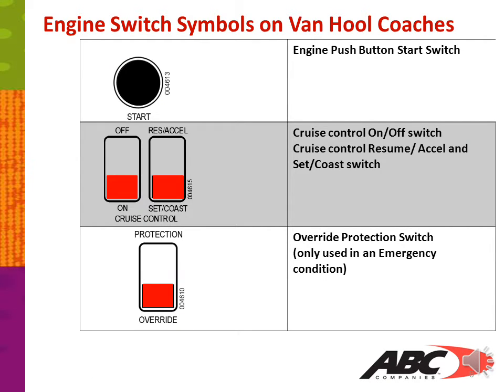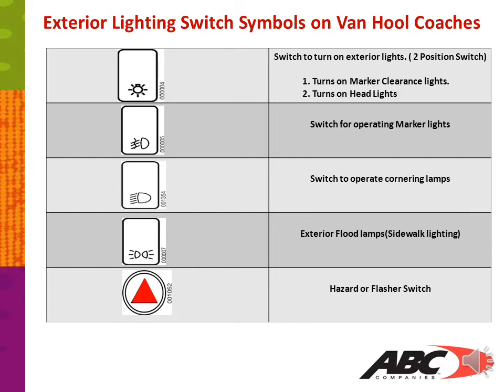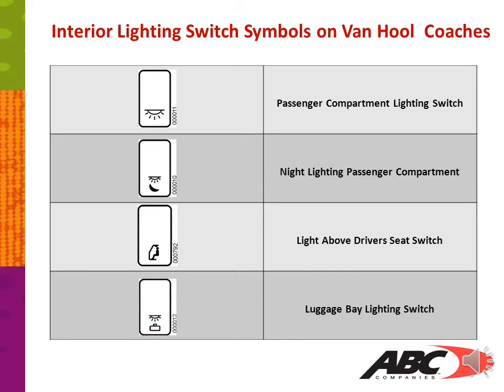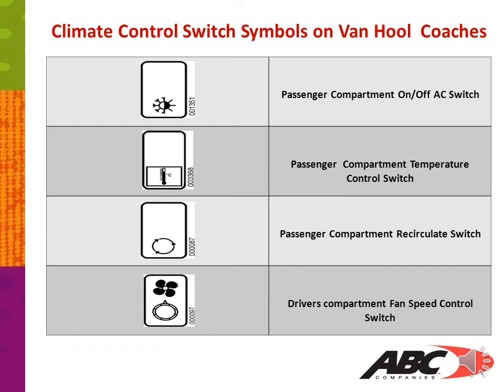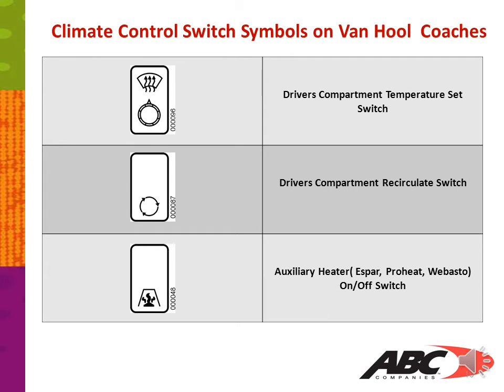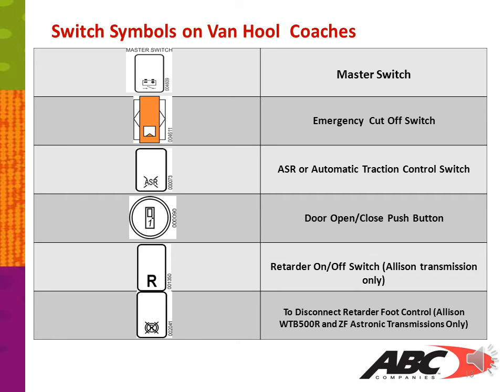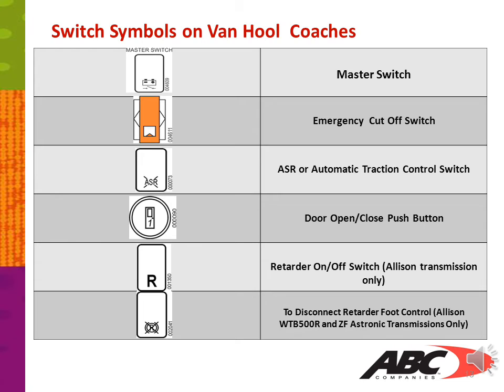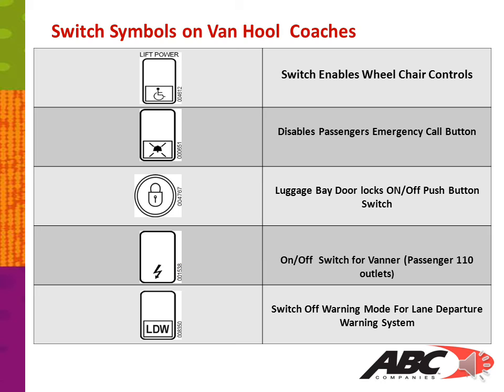GG027 Grab'nGo: Dashboard Switches and Knobs Overview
This webcast reviews the common switches on the Van Hool CX, TX & TDX motorcoaches.

ABC Companies is a leading provider to the transportation industry with diverse product and service offerings that cover a full spectrum of operational needs including new and pre-owned full-size highway coach equipment, along with transit and specialty vehicles.  ABC is the exclusive North American distributor of Van Hool motorcoaches.  ABC supports customers with a comprehensive after sale service network for service and repairs, collision services, extensive OEM and quality aftermarket parts needs for transit, motorcoach and heavy-duty equipment from ten strategically placed locations throughout the U.S. and Canada.  Additionally, private and municipal financing and leasing options are available through the company's financial services group – one of the largest financial service providers within the industry.